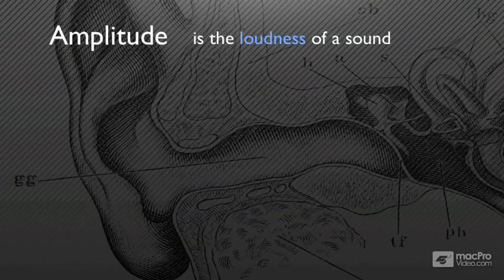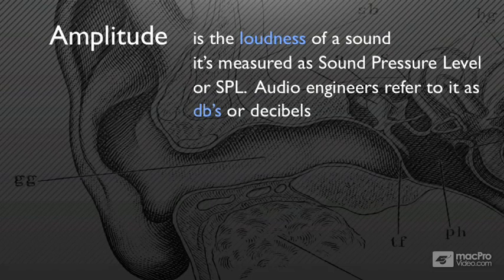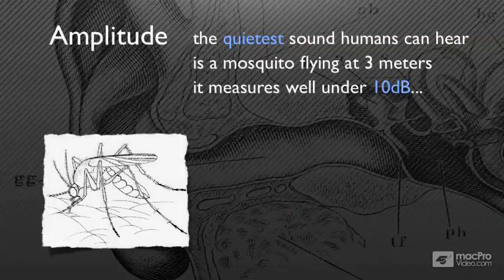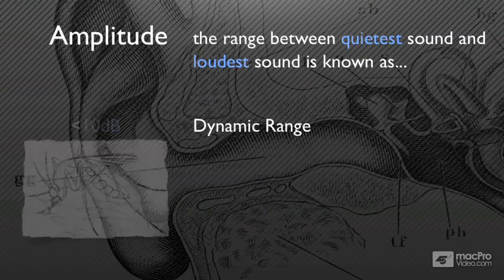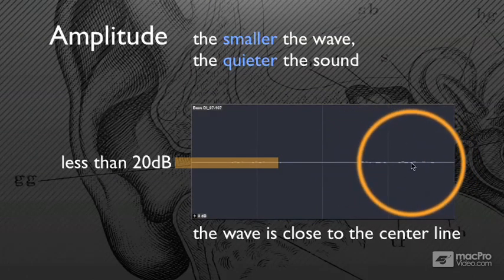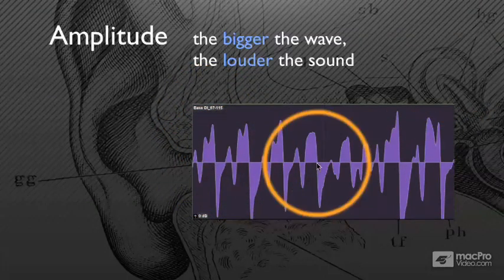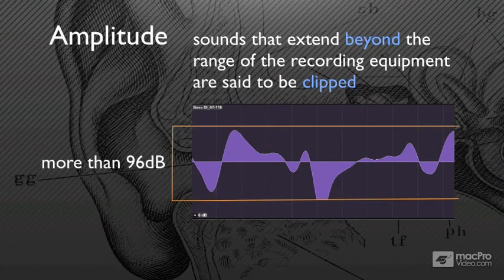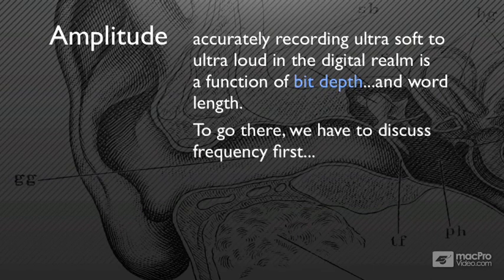Pro Tools 10 101: Introduction to Pro Tools - 10 Digital Audio Basics: Amplitude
Pro Tools 10 101: Introduction to Pro Tools by Bill Burgess
Video 10 of 13 for Pro Tools 10 101: Introduction to Pro Tools

Pro Tools 10 sets the standard by which all other DAWs are judged. In this collection of AVID Learn Partner tutorial-videos youll see why! First theres a Whats New section that shows off all the new cool features, functions and hardware! Bill then explains the many benefits of becoming AVID certified and how it can help you advance your audio career and turn you into a rock solid PT10 operator.

From there Master Burgess delves into a little Pro Tools history, from its humble DigiDrums beginnings to becoming, arguably, the most advanced and popular DAW in the world.. Bill also walks you through iLok, the Complete Production Toolkit and Pro Tools plugins. This is followed by an insightful section on digital audio basics where youll get a primer on sample rate, bit depth and dynamic range. Youll also learn all about file structure and how to optimize your system for Host Based performance.

Whether you're studying for AVID Certification or brushing up on your Pro Tools 10 skills, this  Introduction to Pro Tools course is designed to get you started on the right track!